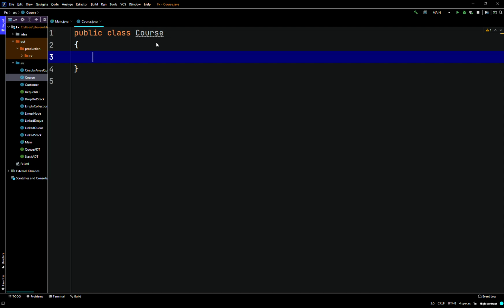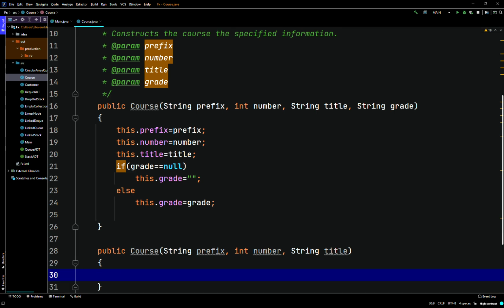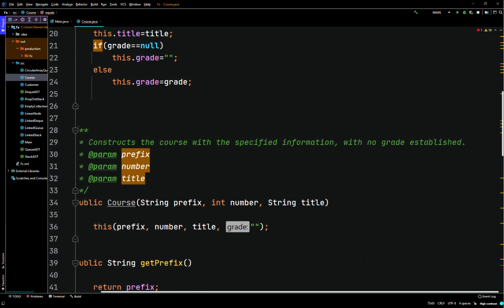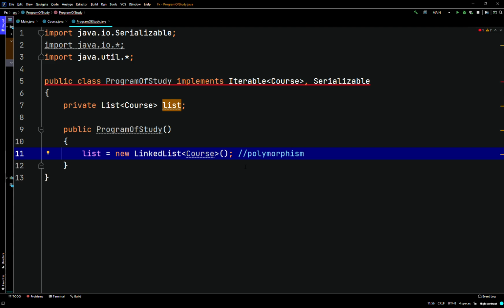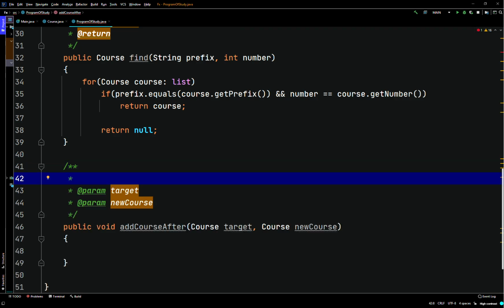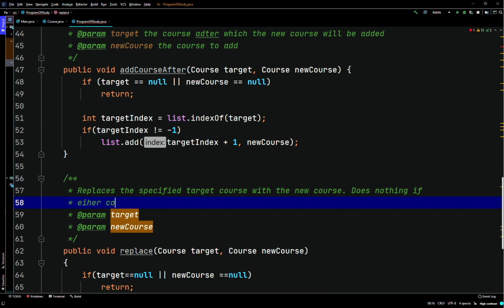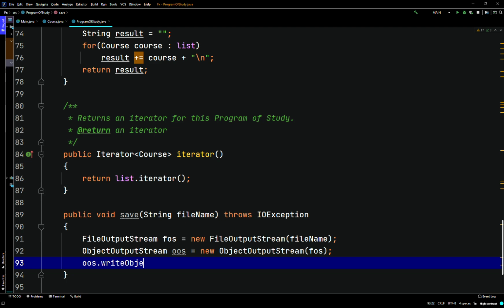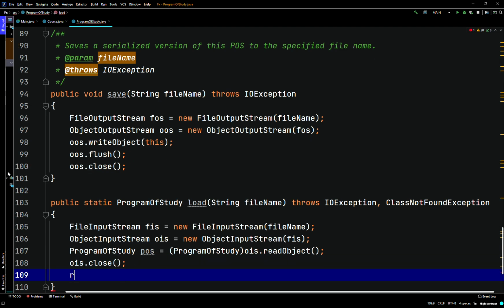Java - Builtin List - Serialization - Part 1